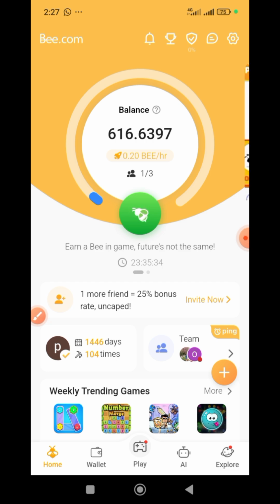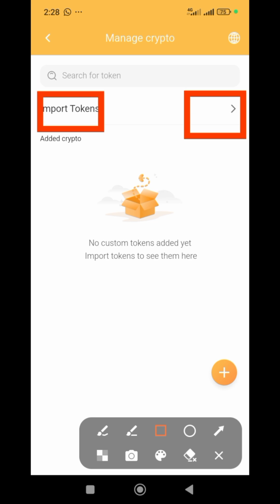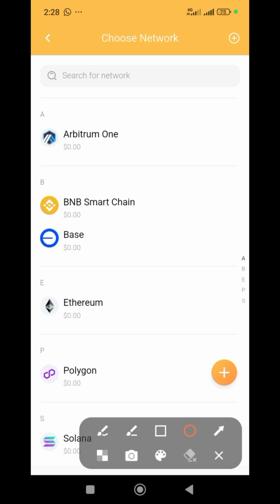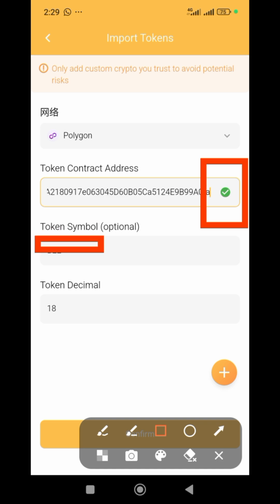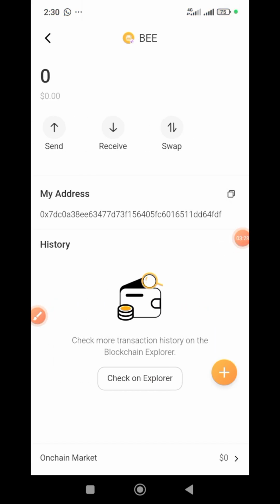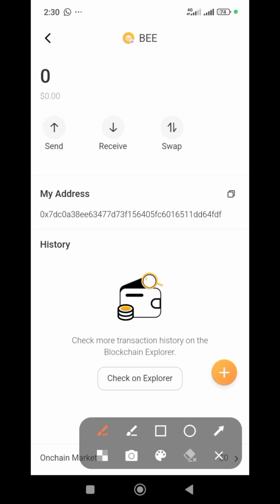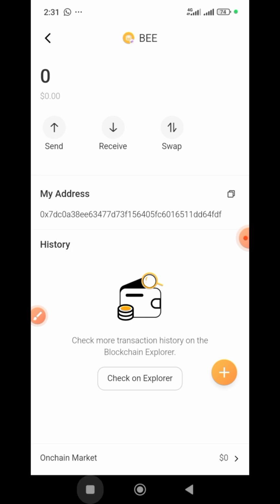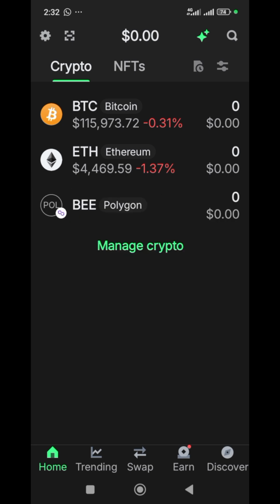How to Import Bee Contract Address FAST (Bee App + Trust Wallet Setup 🚀)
Looking for how to import your Bee contract address into the Bee app and Trust Wallet? This step-by-step tutorial will show you the exact process in just minutes! 🚀

In this video, you’ll learn:
✅ How to correctly import your Bee contract address into the Bee app
✅ The simple method to set it up in Trust Wallet
✅ Pro tips to avoid common mistakes that could cost you your funds
✅ A beginner-friendly guide to keep your Bee wallet secure

Whether you’re new to Bee or already mining, this tutorial will help you manage your assets safely and easily. Watch till the end to catch every detail!

Contract Address👇
0xeBF6A2180917e063045D60B05Ca5124E9B99A0fa
polygon network